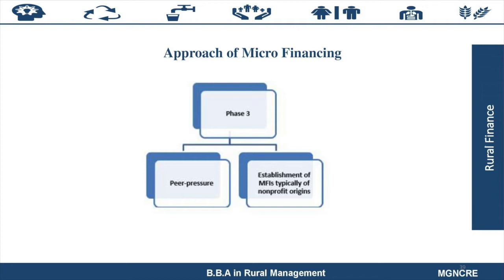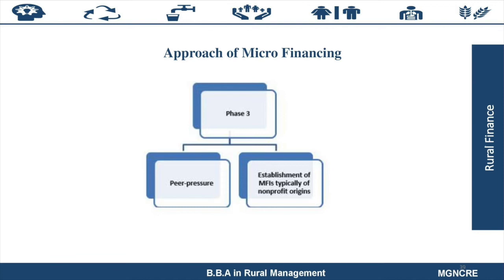BBA RM - Rural Finance - C4 - S4 - Approach of Micro Financing